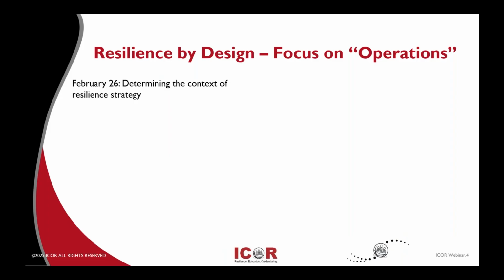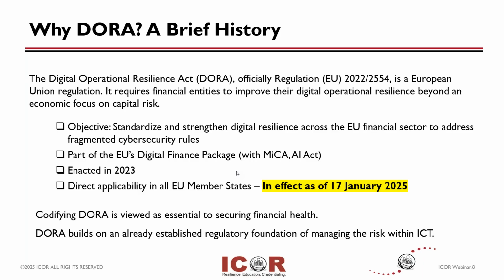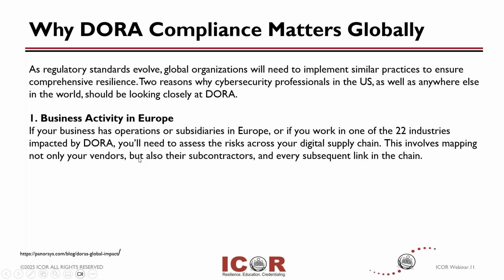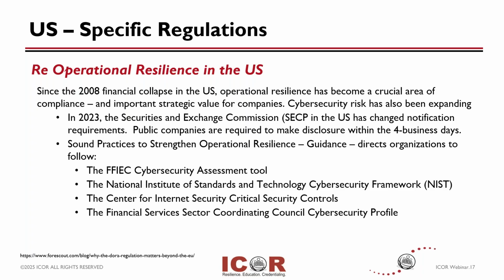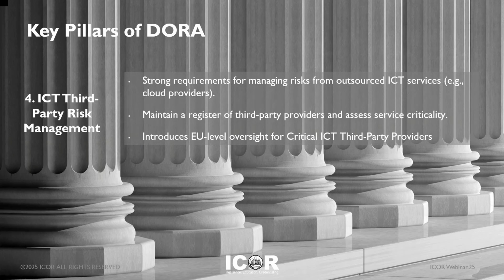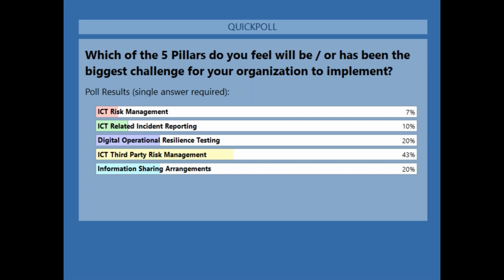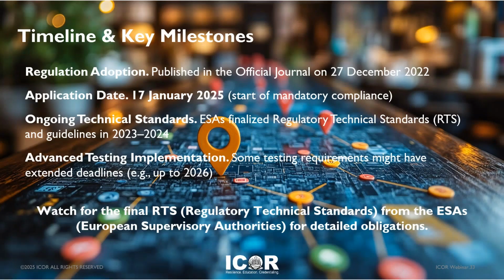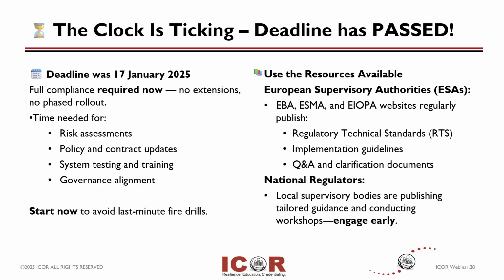Understanding the Global Impact of the Digital Operational Resilience Act DORA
From May 21, 2025

While the European Union’s Digital Operational Resilience Act targets the financial sector, aiming to strengthen the cyber resilience of financial firms, the law also targets information, communication, and third-party technology services that offer critical services to the financial sector.

In this webinar, you will learn about how organizations can ensure compliance with DORA and potential global implications.